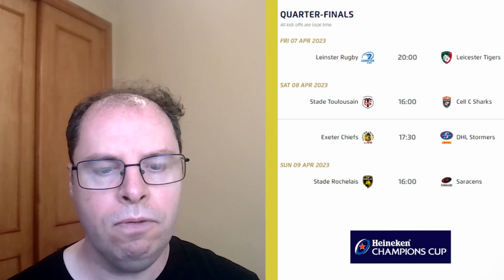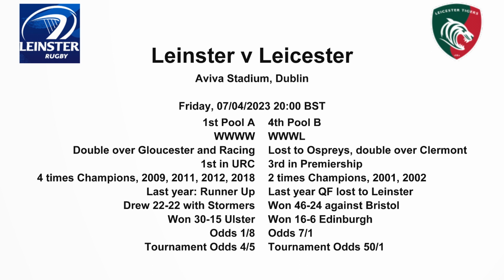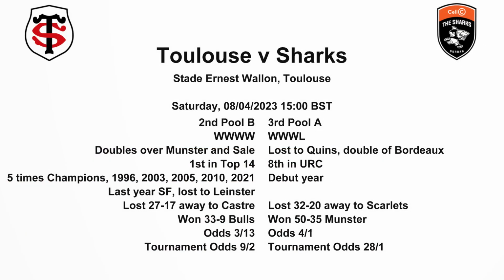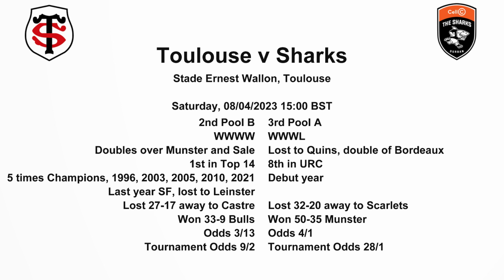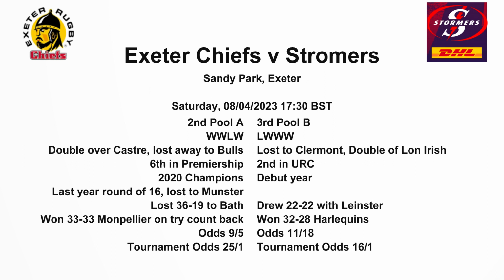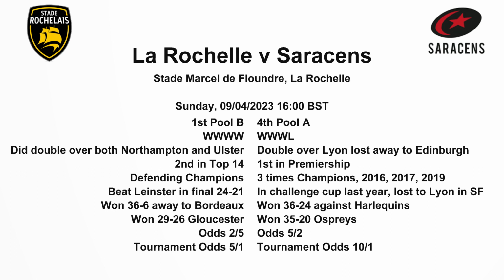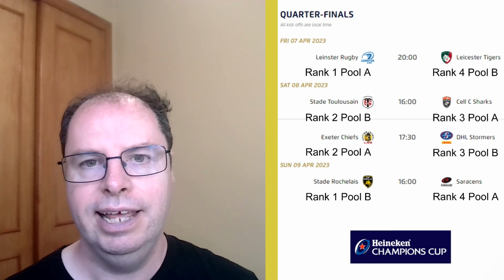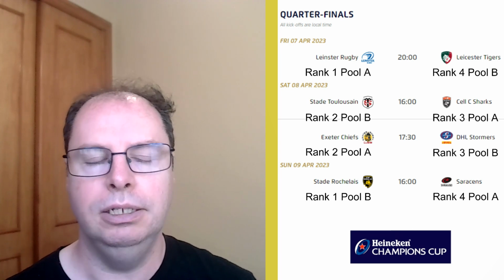Quarter Finals Guide - Preview Heineken European Rugby Champions Cup 2022/23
Guide to Heineken European Rugby Champions Cup Quarter Finals 2022/23

Guide to Heineken European Rugby Champions Cup Quarter Finals 2023

Leinster v Leicester
Toulouse v Sharks
Exeter v Stormers
La Rochelle v Saracens

Key moments Opinion Stats